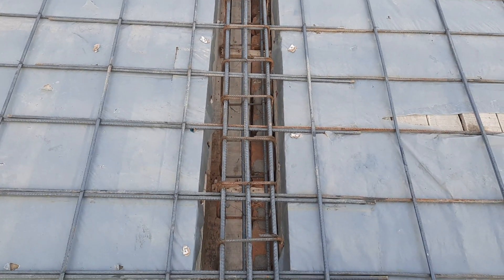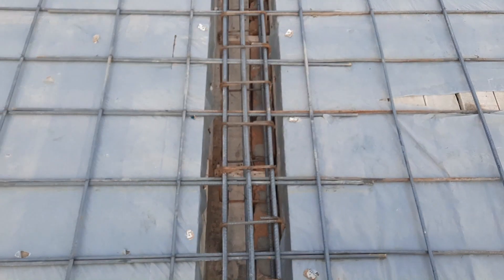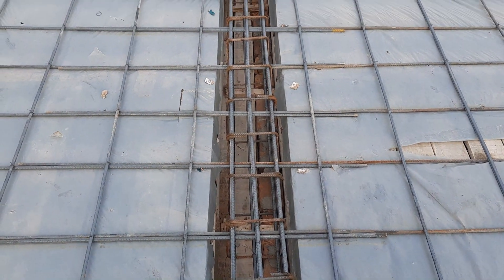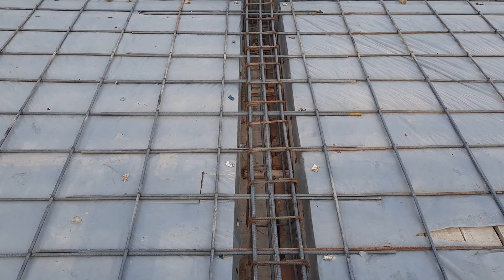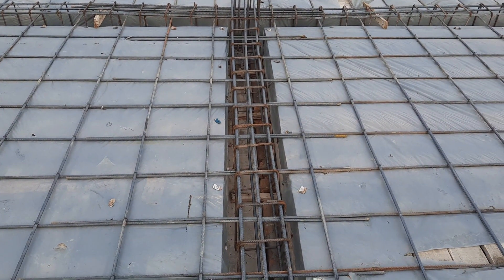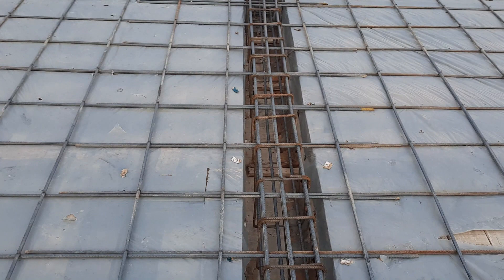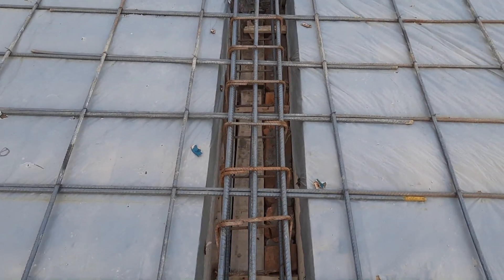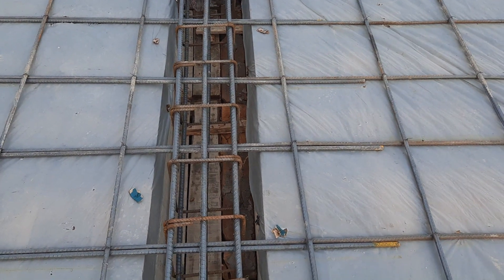5 Big Mistakes in Slab Construction on Site | Practical Video